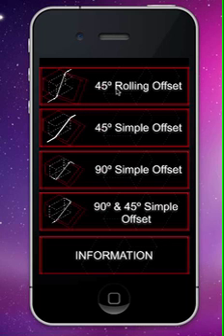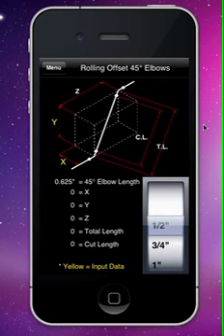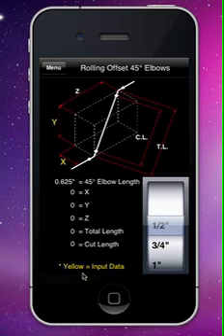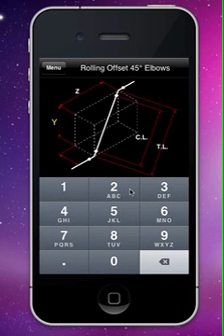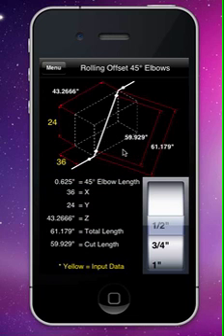Piping Offset Demo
I designed Piping Offset Selector to help other piping designers in the engineering and construction fields, to quickly calculate simple and complicated rolling offsets. This short demo will show you some of the basic functions of the app.